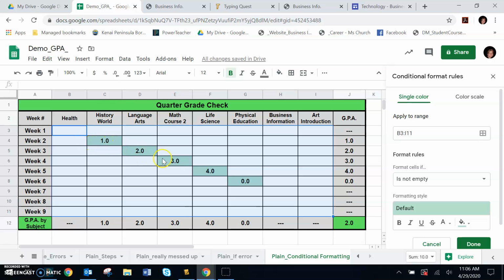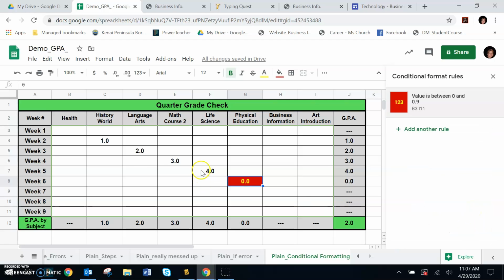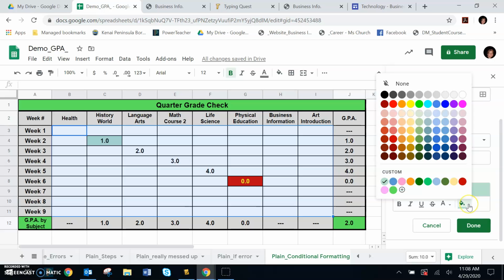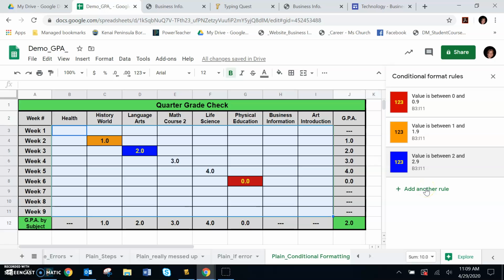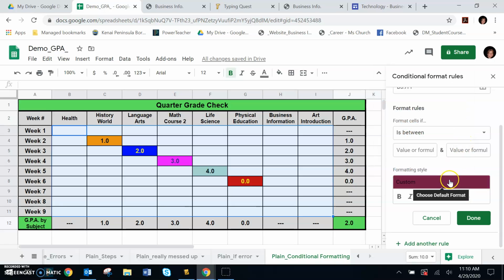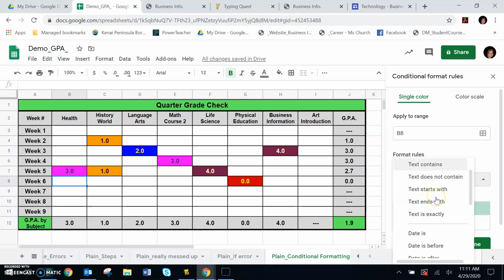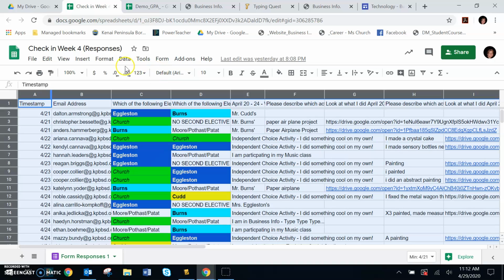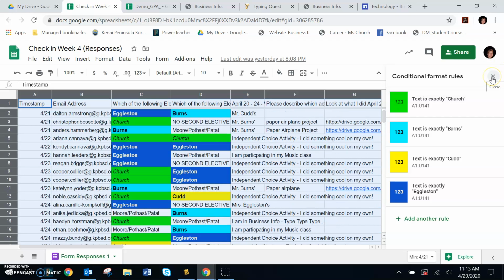G.P.A. Sheet Steps 8&9 Conditional Formatting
Conditional Formatting allows you to change a cell's background color or the style of the cell's text by programming a rules you set. Every rule you set is an if/then statement.

For Example:
If you type a 2 then the cell will change to a 2.0 and the background color will be blue.

Program the cells for the following G.P.A. ranges.
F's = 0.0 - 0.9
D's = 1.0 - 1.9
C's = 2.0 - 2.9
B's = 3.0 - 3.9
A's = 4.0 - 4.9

Google Sheets Grade Point Average Assignment